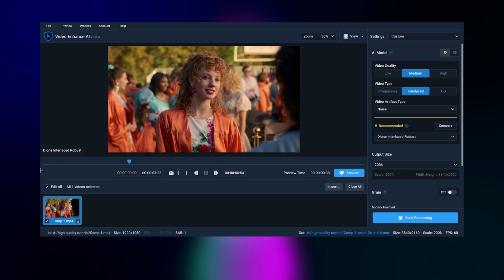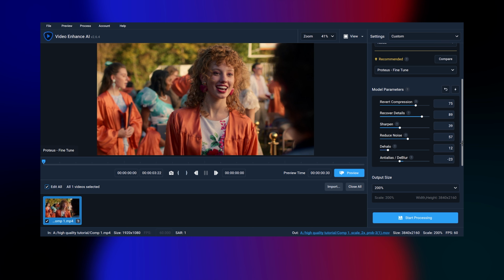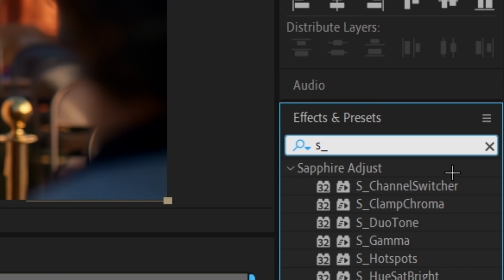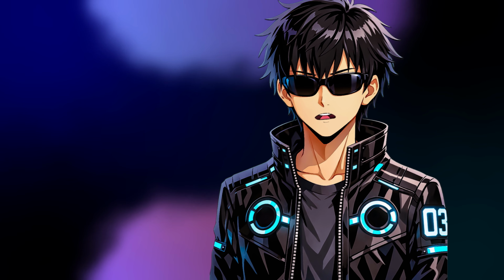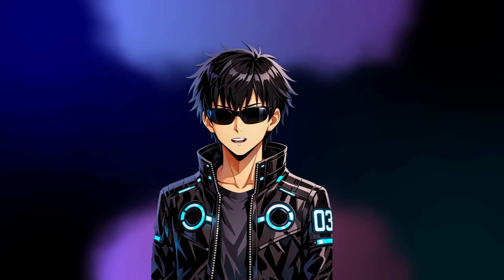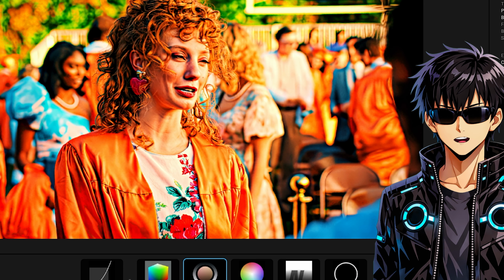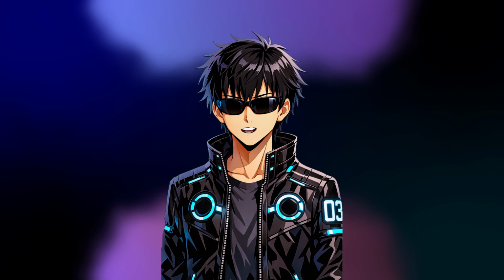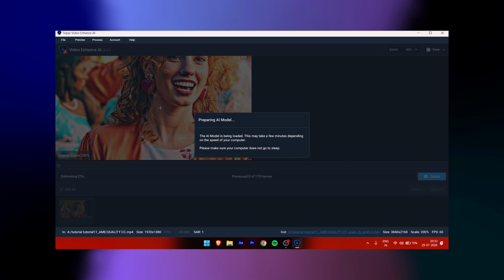The Secret Behind That Clean, High-Quality Look | Topaz AI + AE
Learn how to fix low-quality video and make your footage look cleaner, sharper, and more polished using Topaz Video AI + After Effects.

In this complete video enhancement workflow, I’ll show you how I use Topaz Video AI 2.6.4 and After Effects to improve low-quality footage through upscaling, sharpening, noise reduction, color grading, and a second enhancement pass.

• Topaz Video AI 2.6.4 enhancement settings
• Proteus – Fine Tune workflow
• Revert Compression, Recover Details, Sharpen & Reduce Noise
• How to upscale footage to 200%
• S_Sharpen, Unsharp Mask & BCC Unsharp Mask
• BCC 3-Way Color Grade
• Magic Bullet Looks workflow
• Using two LUTs for cleanup + final look
• Mojo II, Hue/Saturation, Telecine Net & Chromatic Aberration
• Final color adjustments with Selective Color
• The second Topaz enhancement method
• How the complete workflow works together

This isn't a copy-paste settings video.

The goal is to understand why each stage matters, how the different tools work together, and how to adjust the settings depending on your footage.

Software Used

• Topaz Video AI 2.6.4
• Boris FX / BCC Effects

Chapters

00:00 — Introduction
01:20 — Part 1: Topaz Setup & First Enhancement
04:00 — Goofing
04:20 — Part 2: After Effects Secret Color Grading
10:25 — Goofing Again
11:31 — Part 3: Second Topaz Enhancement
12:39 — Final Tips & Workflow

Important: Don't blindly copy the exact settings shown in this video. Different footage can require different adjustments. Always judge the result using your own footage.

Music under YouTube Free license.